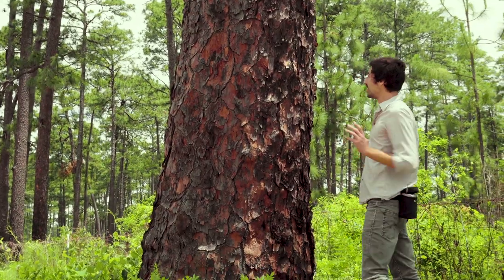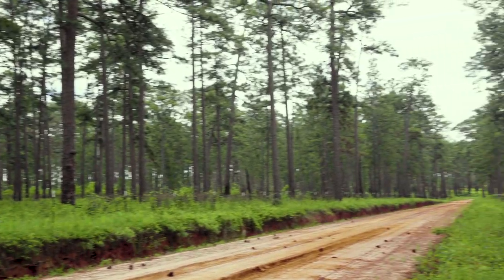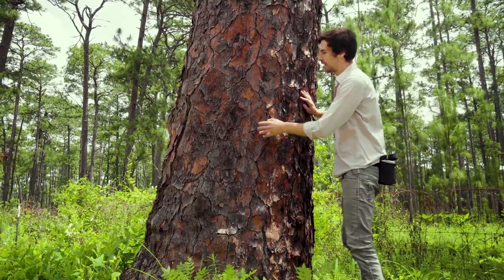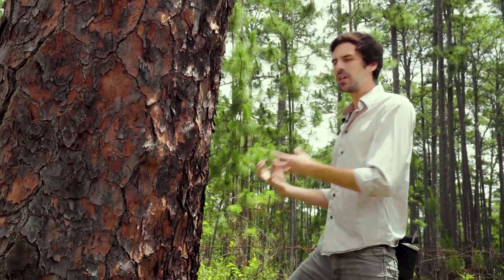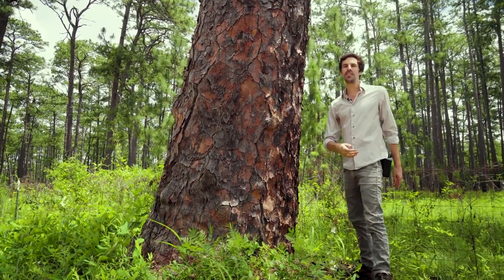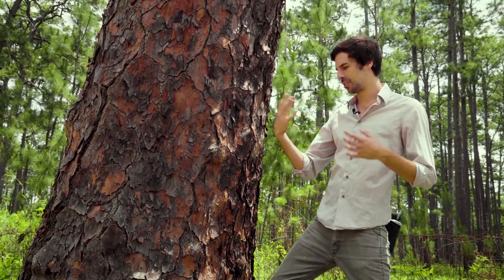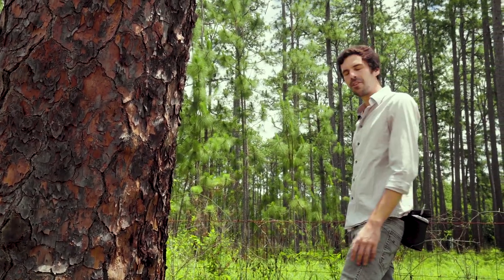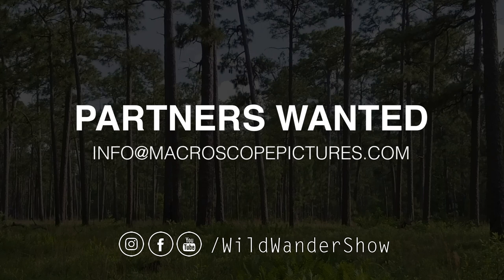400+ Year Old Longleaf Pine Tree | Florida Environmental Education | Wild Wander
This is a Florida pine tree of epic proportions. Longleaf pine forests were once found across 90 million acres of the United States, but after the ecosystem was mostly destroyed for its timber and sap, sights like this big guy have become quite rare. In segment of Wild Wander: The Fire Forest, we'll learn about the adaptation that makes this species so fire resistant.

The oldest known longleaf pine in existence (not this one) is 470 years old and is located in North Carolina.

Check out more segments of The Fire Forest and subscribe to learn more about Florida conservation, environmental education, and what's so darn special about this incredibly biodiverse habitat--The Longleaf Pine Ecosystem